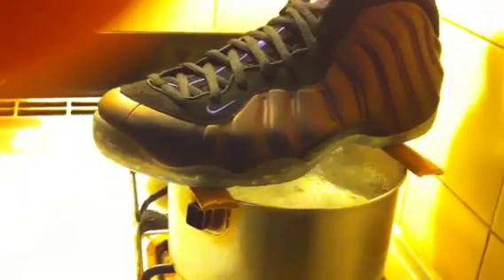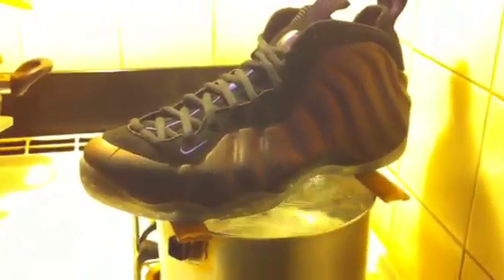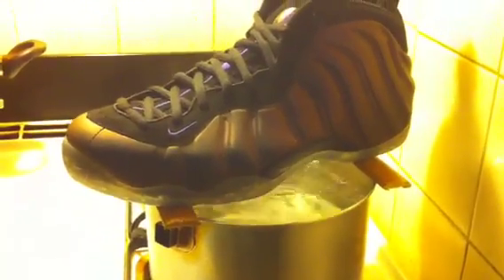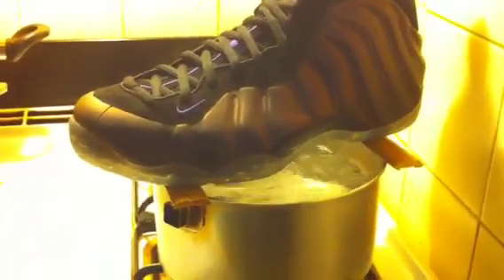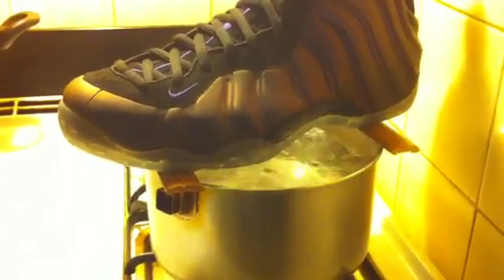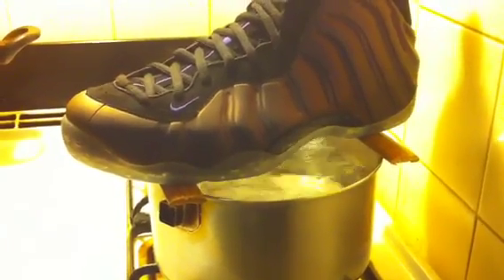foamposite How to keep any sole so icey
Foamposite